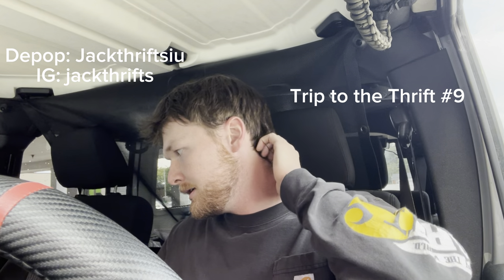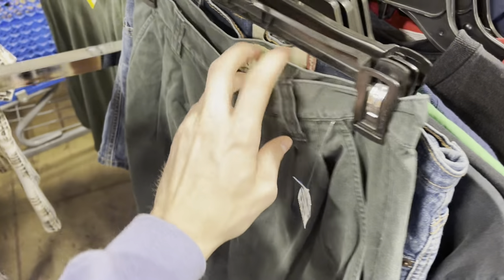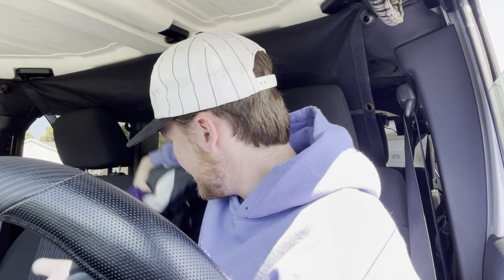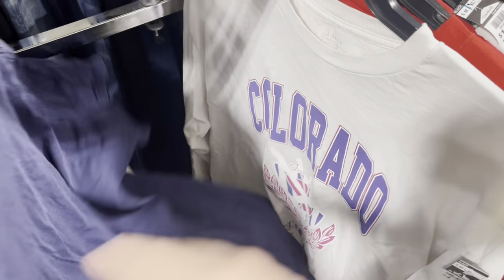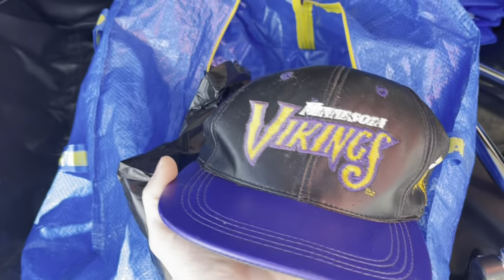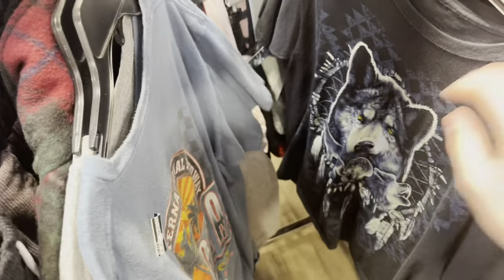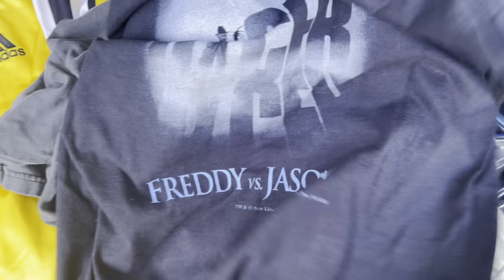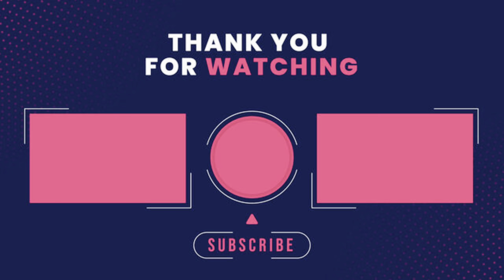I Spent over $750 at the THRIFTS! HORROR and more VINTAGE Tees! Trip to the Thrift #9!